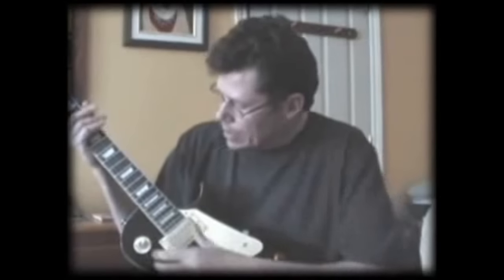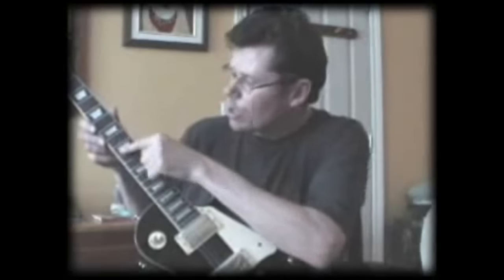Free Guitar Lesson